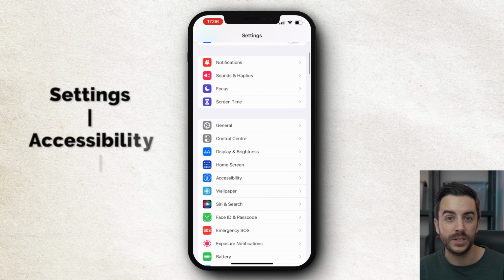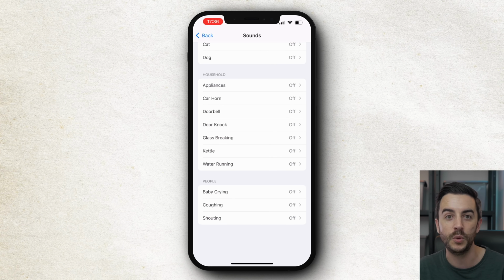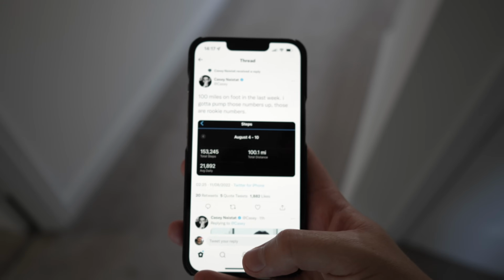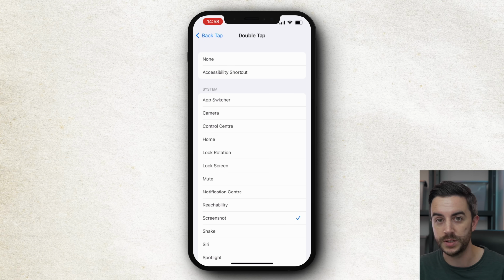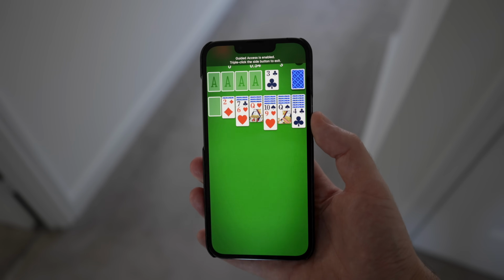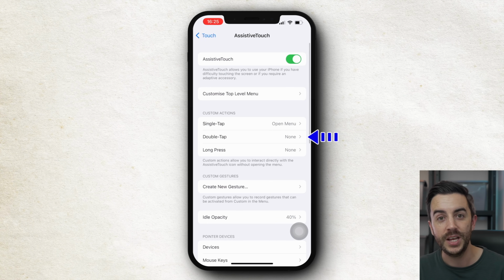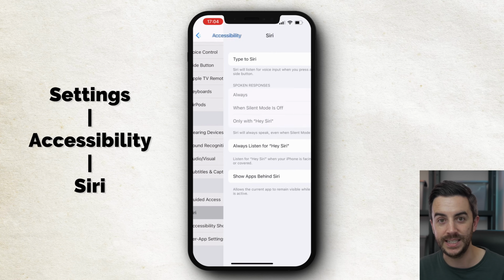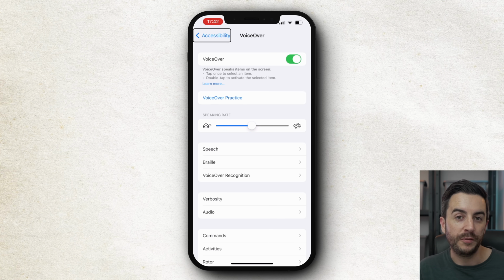Accessibility for iPhone - 10 Ways It Could Help YOU!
The Accessibility Menu on your iPhone is a bit of a hidden gem, not so much that it's hidden on the phone, just that people assume it's not for most people, and don't bother checking it out. I think this is a huge mistake, as there are tools in here that can help almost anyone, so in this video, I'll show you the 10 most useful Accessibility tools on the iPhone.

Chapters;
0:00 - Intro
0:52 - Zoom
2:34 - Sound Recognition
5:15 - Reachability
6:33 - Backtap
8:40 - Guided Access
10:51 - Assistive Touch
13:15 - Live Listen
14:10 - Type to Siri
15:04 - Speak Text
16:27 - VoiceOver
17:39 - End